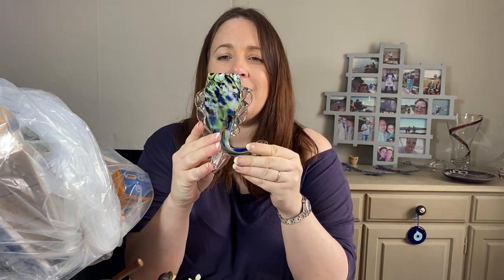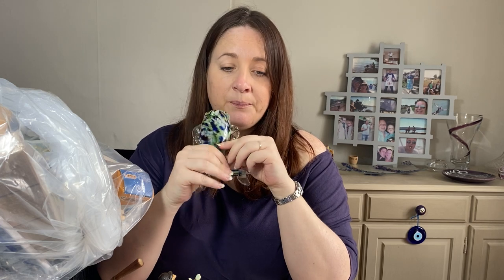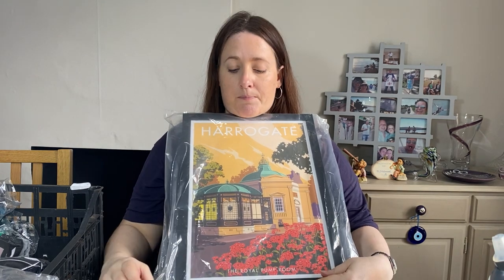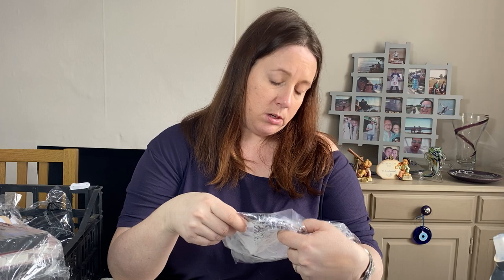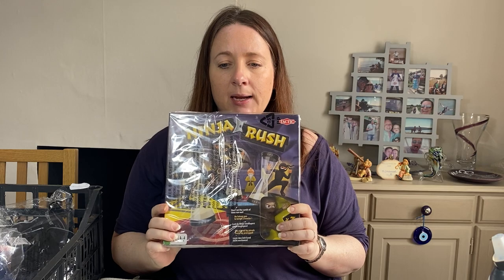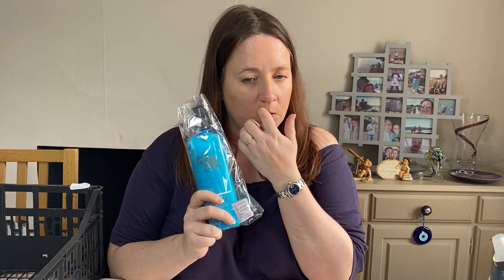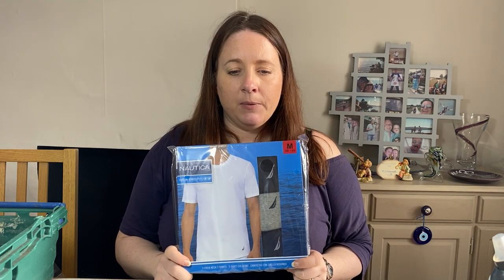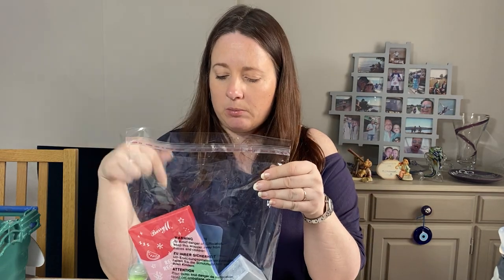What Sold on eBay | 3 Days of Reselling Online | Reseller Sales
In this video we share what sold online for profit in 3 days on eBay. See what we sold, how much we sold it for and how much profit we made.

Inspired by so many of you and wanting to share, you can also find more from us on Instagram at f_and_s_resellers, so come say hello there too!

Our Top 3 Reseller Tools & Resources (AFF Links):
CHEAP Brown Packaging Tape
Cheap Bubble Wrap
HEAVY DUTY Clothes Rail

...and here's a link to the rest of the products we use most regularly in our Reselling business